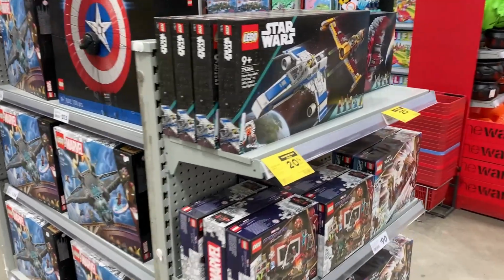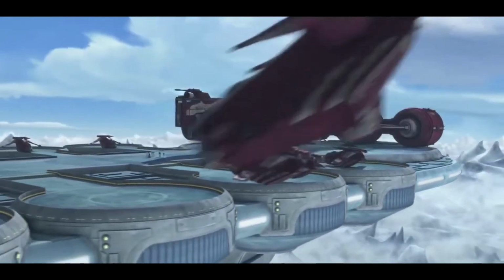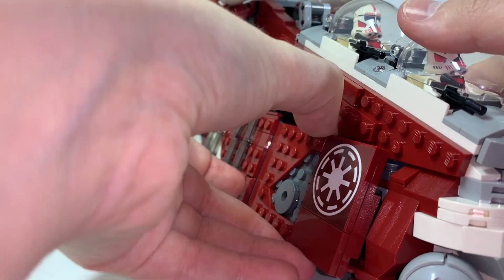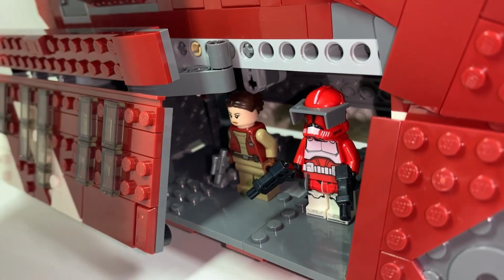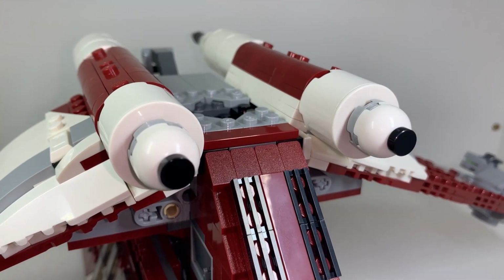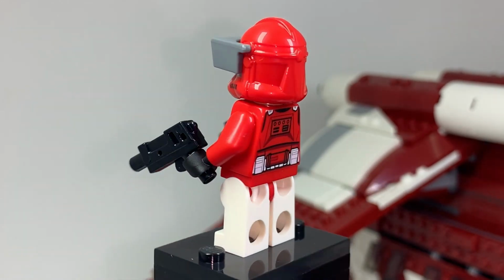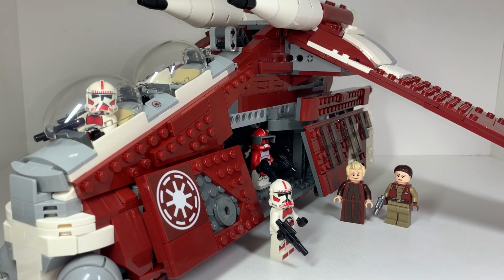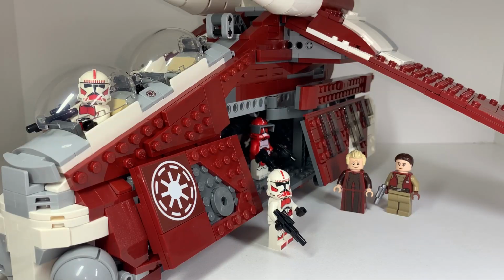Why Does it Look Like This? - LEGO Star Wars Clone Wars 2023 Coruscant Guard Gunship (75354)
Today I'm reviewing the newly released LEGO Star Wars 2023 Coruscant Guard Gunship which came out only a few days ago and I already found it for almost $100 off on sale!

An rare occurrence of a sale convinced me into buying a set I was not yet sold on. Features that seemed lacking, a downsized scale compared to previous models, small spaces inside the vehicle, a small collection of figures included and the final nail on this coffin being the price tag of $270nzd. But of course, LEGO Star Wars fans know what they want and what they want is a gunship. So the set starts selling and people are chasing it down and then randomly out of the blue, a fathers day sale.

Getting this set for less than $190nzd was a really good saving. That's a sale that shouldn't happen to sets like this here and I was now convinced. Now that I've built this thing, I think I do like it. The sleek design and smoothness around the build, the top tier work done on the small amount of figures, a colour scheme that really works for me now and the most important thing for me personally being the fact that this is my first ever LEGO Star Wars gunship.

I eagerly await the release of a new traditional gunship sometime in the future. For now, this will do fine.

INTRO - 00:00
Insane Sale Price - 00:30
Set Overview - 01:30
My Gunship Experience - 02:03
Clone Wars Episode Appearance - 02:20
Coruscant Guard Gunship Build - 03:25
MINIFIGURES - Padmé Amidala - 09:50
MINIFIGURES - Chancellor Palpatine - 10:48
MINIFIGURES - Commander Fox - 11:18
MINIFIGURES - Coruscant Guard (Shock Troopers) - 13:11
Problem with Minifigures - 13:40
Box Shots/Instructions - 15:09
OUTRO - 15:41

SOURCES
"The rumoured LEGO Star Wars Republic Gunship is a serious Clone Wars deep cut"